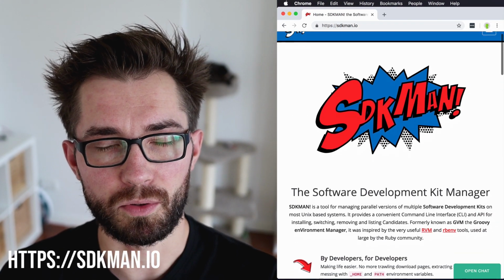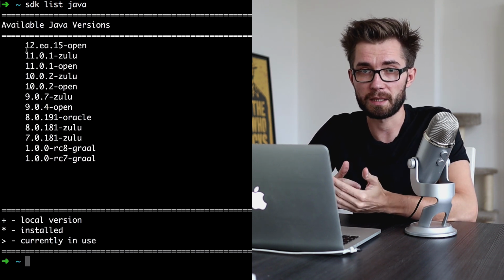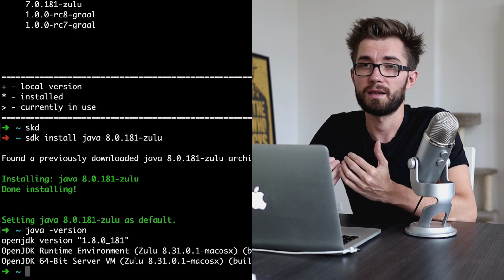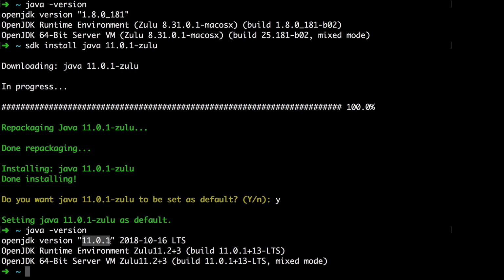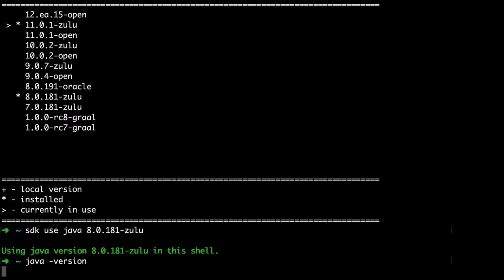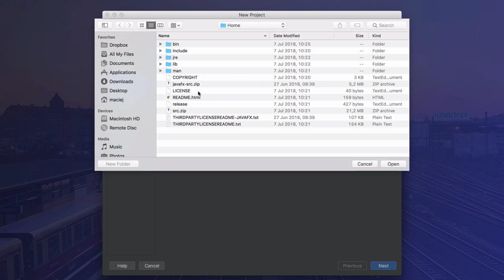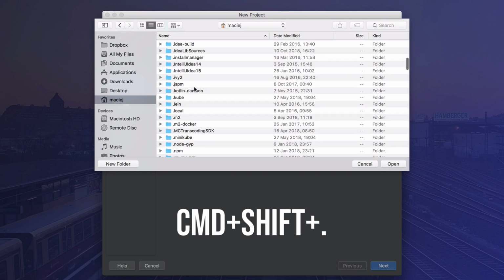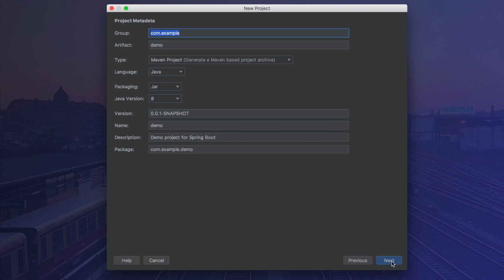Best way to use multiple Java versions | Q&A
Java 11 is out and you want to try it out, but you still want to keep Java 8 as your primary SDK? Check this video to find out how to make it happen in the most convenient way.. or check followup links :-)

This is the first episode from Q&A series where I answer questions you ask me or ones I find frequently on the web. Feedback is welcome!

In my channel I discuss things I believe are relevant to either Java & Spring beginners, or advanced developers who want to stay up to date. Feedback is very much welcome, either here in comments or on Twitter